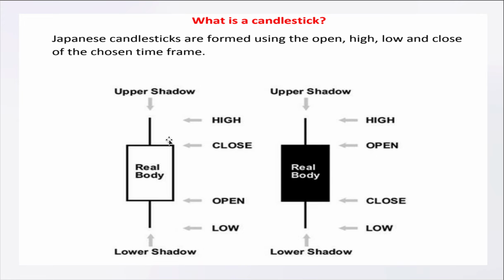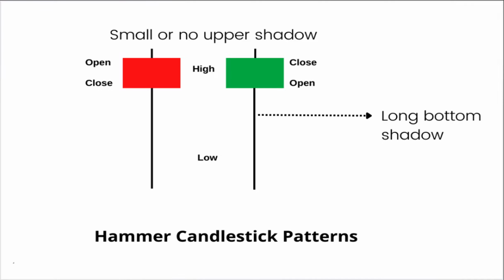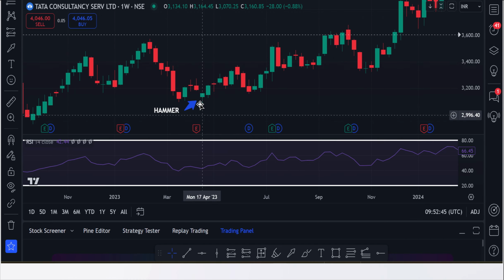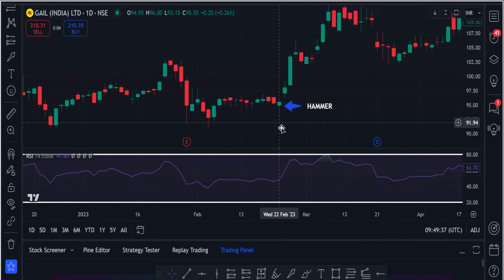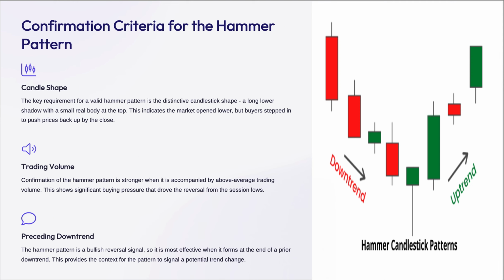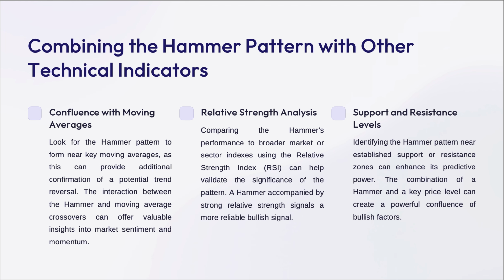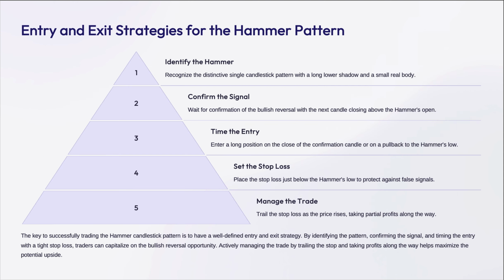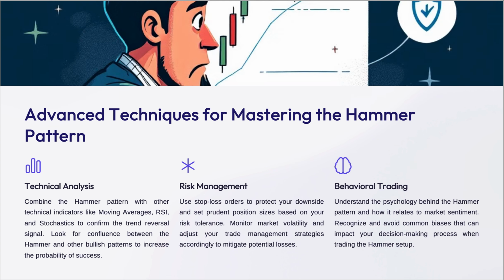Unleash the Power of the Hammer: A Signal of Potential Market Reversals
The Hammer Candlestick Pattern is a powerful signal of a potential market reversal. 🔄 This unique single-candle formation can provide valuable insights into market sentiment, allowing you to:

Identify potential turning points in trending markets 🔍
Anticipate bullish reversals with greater accuracy 🎯
Time your entries perfectly to capitalize on the upcoming uptrend 🚀
Minimize risk by understanding the nuances of this powerful pattern 🛡️
Develop a robust trading plan that adapts to different market conditions 📝
In this comprehensive course, you'll learn:

The precise characteristics of a genuine Hammer pattern, including variations and nuances 🔍
How to distinguish true Hammer signals from false breakouts ⚠️
Advanced strategies for maximizing profits on Hammer setups, including stop-loss placement and profit targets 💰
Risk management techniques to protect your capital and preserve your trading edge 🛡️
How to integrate the Hammer pattern into your existing trading system for a more holistic approach 📝
Real-world examples of how to identify and trade Hammer patterns across different timeframes and markets 📈
Bonus: Receive a FREE video tutorial on "Mastering Candlestick Charting: From Beginner to Advanced" to deepen your understanding of price action and technical analysis. 💡

This course is designed for traders of all levels, from beginners to experienced professionals. Whether you're looking to improve your trading accuracy, increase your profitability, or simply gain a deeper understanding of market dynamics, the Hammer pattern is a valuable tool to add to your arsenal.

Don't miss out on this opportunity to unlock the power of the Hammer and elevate your trading game! 🏆

P.S. The first 10 to enroll receive a special discount! 🎉